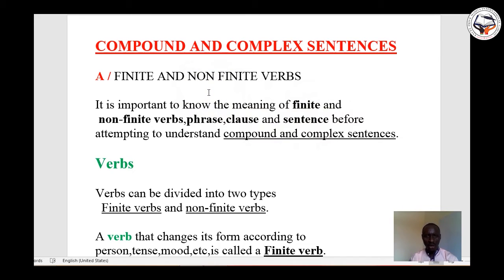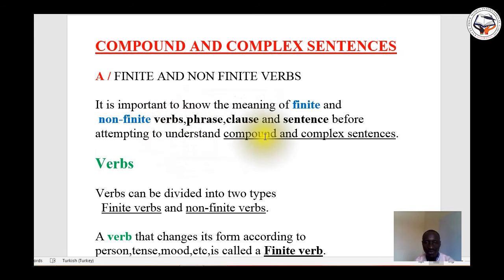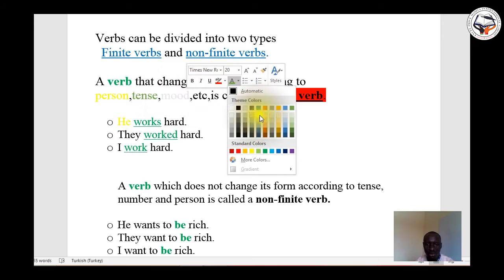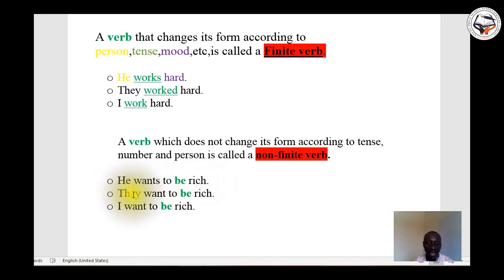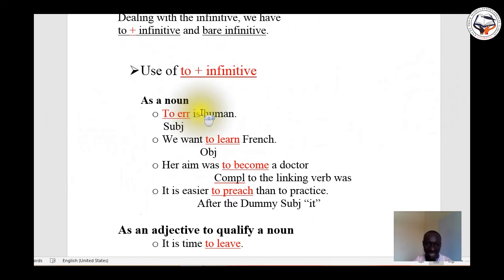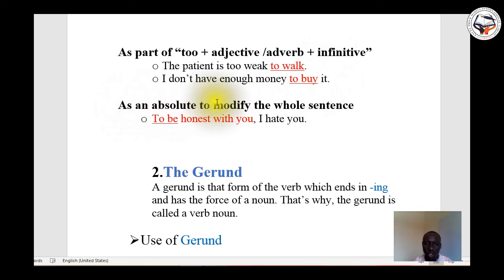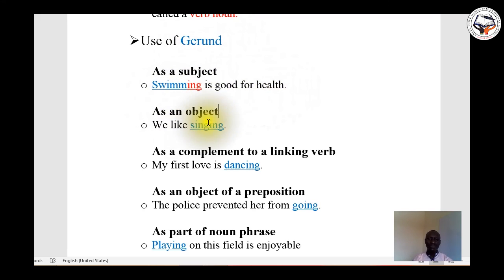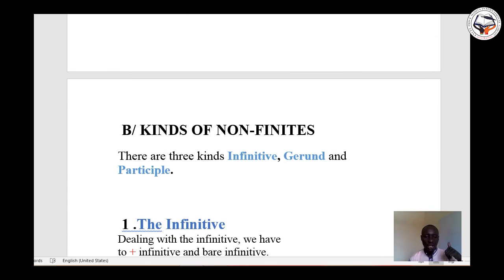Cour Anglais Classe Tle D / Grammar Compound and Complex Sentences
Grammar  Compound and Complex Sentences
M.KINDO